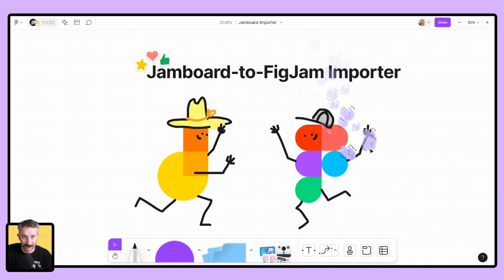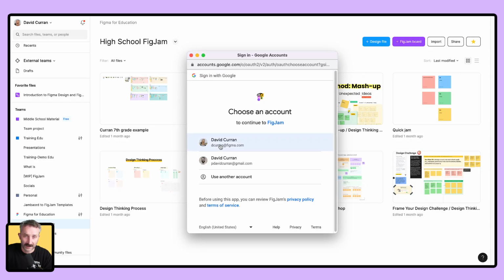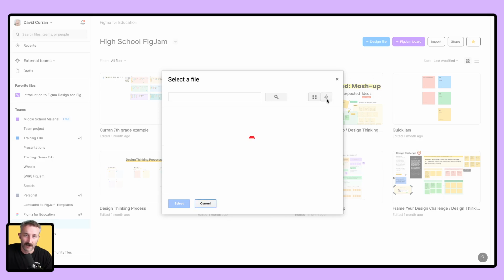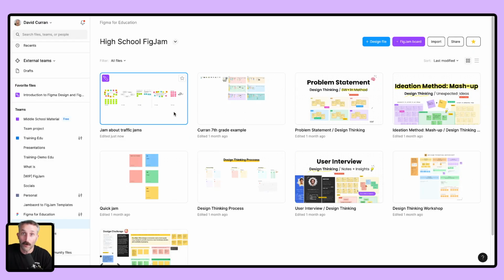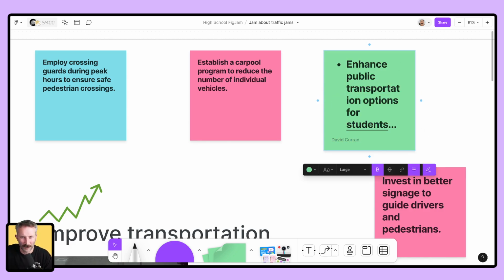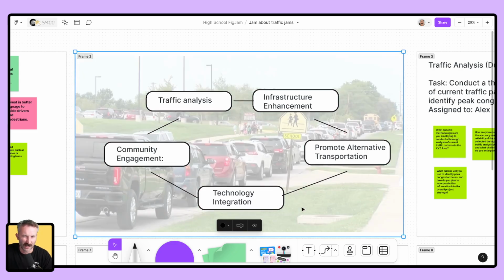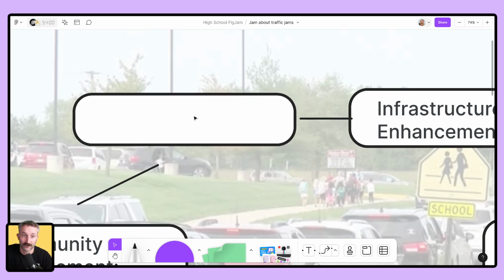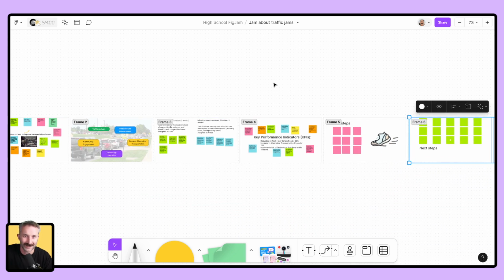Jamboard-to-FigJam importer: How to Convert your Jams Into Editable FigJams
Discover how you can import all of your existing Jamboard files to fully editable FigJams! From sticky notes to sketches, watch as we demonstrate how to seamlessly transition your Jamboard content into FigJam, where you can harness the full range of FigJams interactive capabilities.

🎓 Key Takeaways:
1️⃣ Importing Jamboards into Figma:
Learn the simple steps to import your Jamboard content into Figma effortlessly.

2️⃣ Retaining Collaborative Elements:
See how Figma preserves the collaborative spirit of Jamboard, allowing you to continue the collaborative process once your files are imported.

3️⃣ Fully Editable FigJams:
Unlock the true potential of your brainstorming sessions by turning your imported Jamboards into dynamic and editable FigJams.

Migration your Jamboard files to FigJam and open up new possibilities for creative collaboration and iterative design.

Figma is free to use for teachers and students.

0:00 Intro
0:15 Login
0:30 Importer
1:00 Jamboard as FigJam
1:32 Backgrounds
1:45 Shapes
2:00 Sections